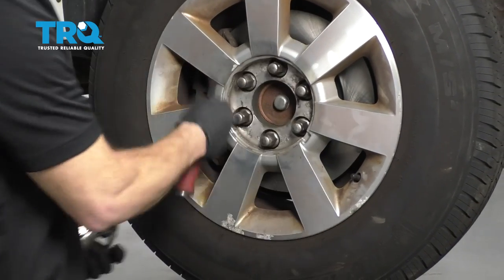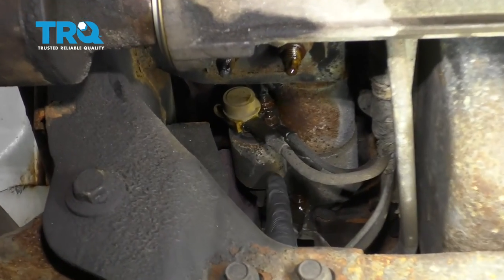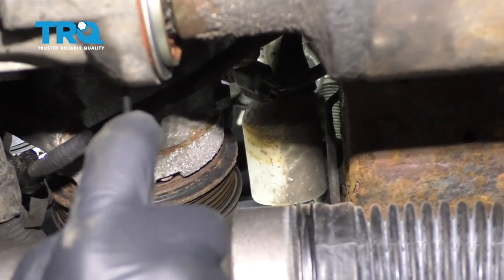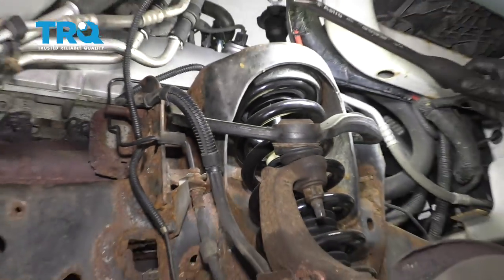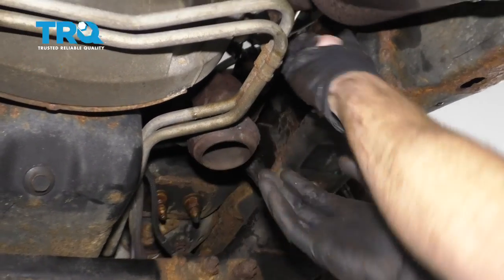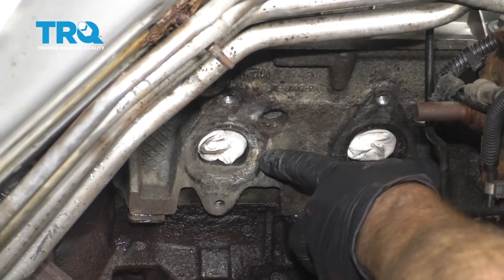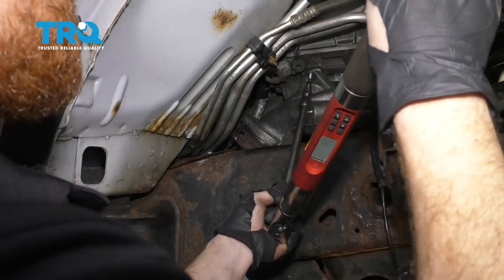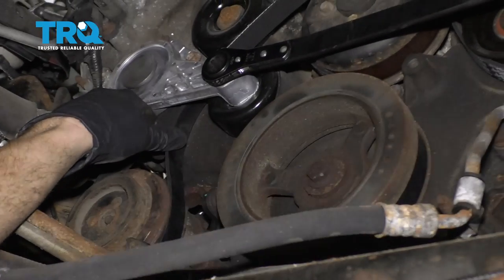How to Replace Passenger Side Exhaust Manifold 2007-2017 Ford Expedition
A cracked or leaking exhaust manifold can cause all sorts of problems. If your exhaust manifold has a leak, you can replace it. This video shows you how to install a new passenger side exhaust manifold on your 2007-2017 Ford Expedition.

2007 Ford Expedition
2008 Ford Expedition
2009 Ford Expedition
2010 Ford Expedition
2011 Ford Expedition
2012 Ford Expedition
2013 Ford Expedition
2014 Ford Expedition
2015 Ford Expedition
2016 Ford Expedition
2017 Ford Expedition

• Sanding Block
• Wheel Chocks